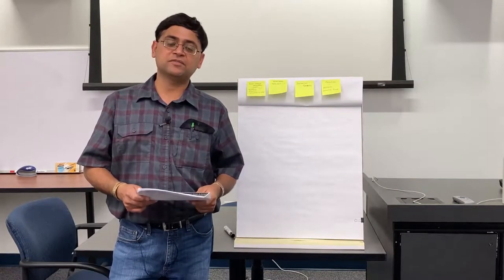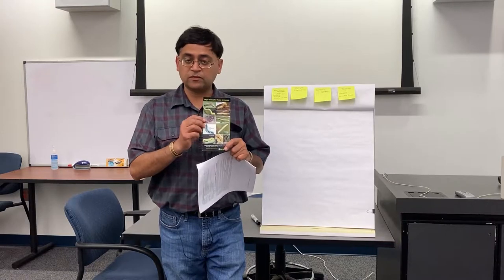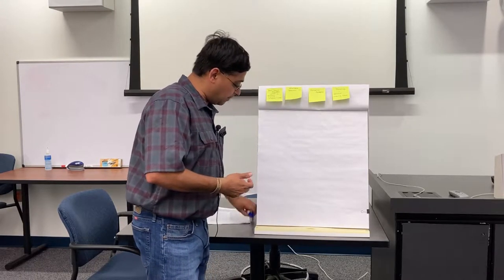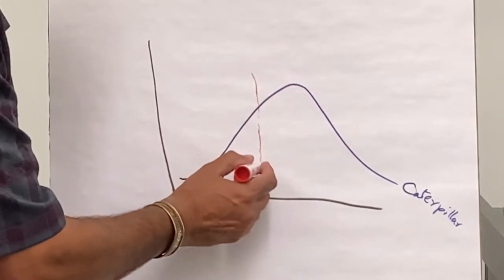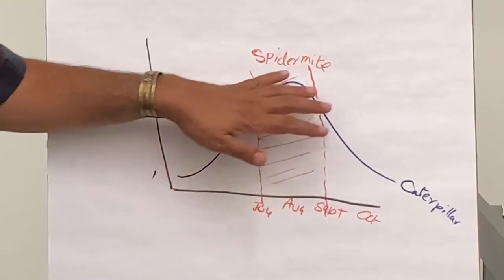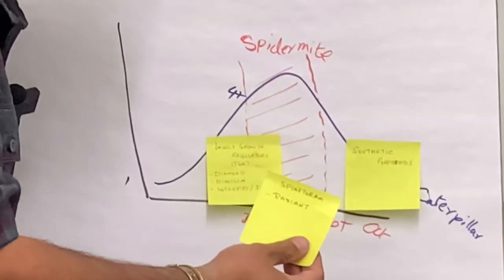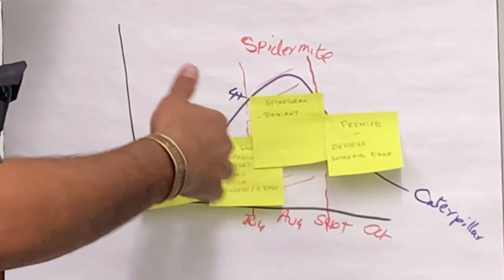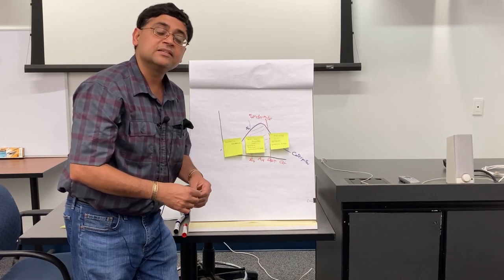Dr. Ayanava Majumdar Part 2